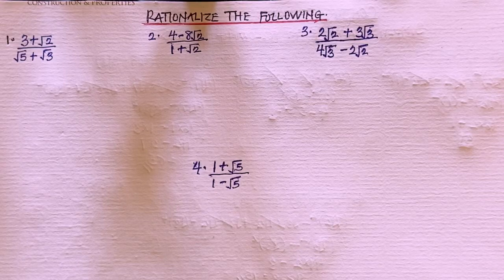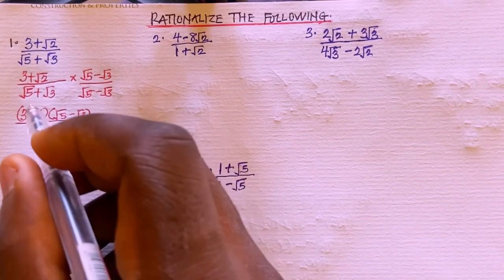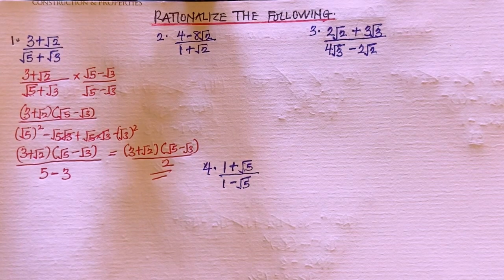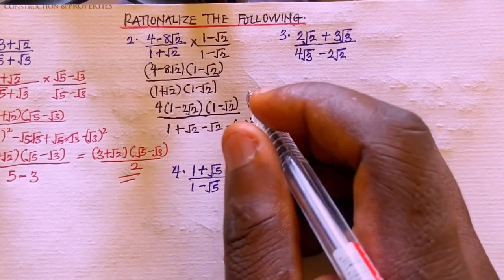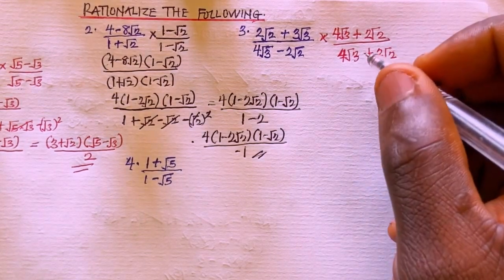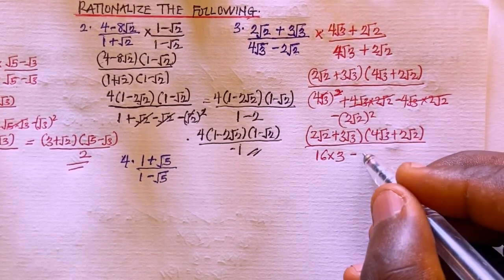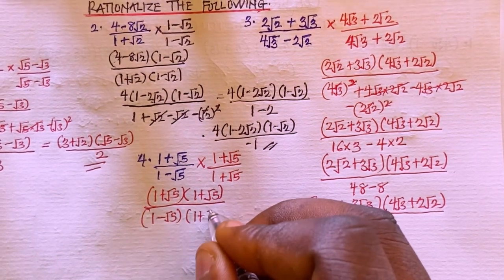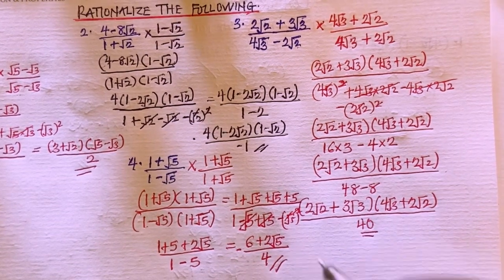SURD || RATIONALIZATION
How to rationalize a surd expression